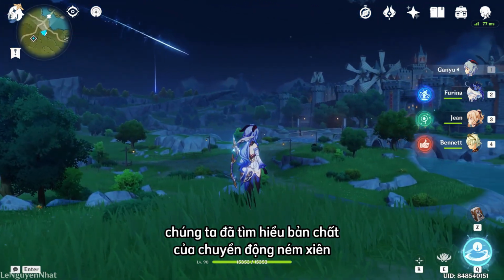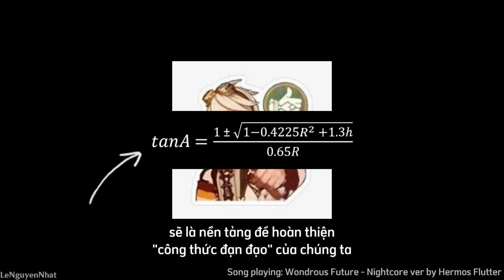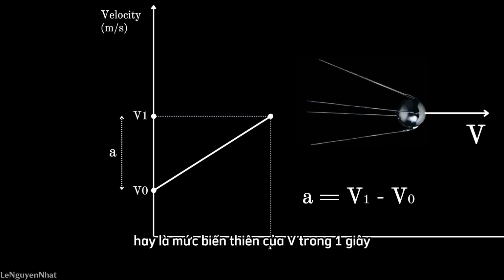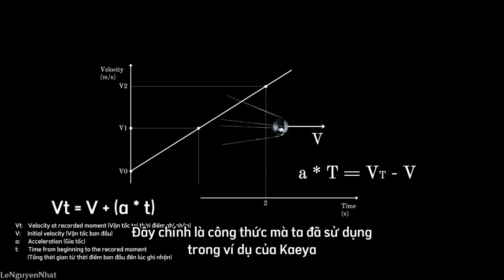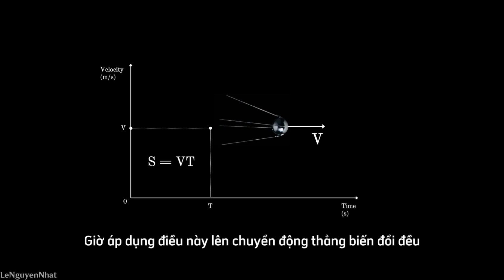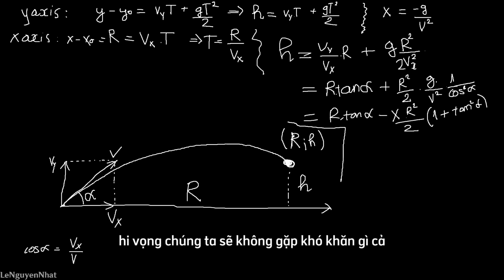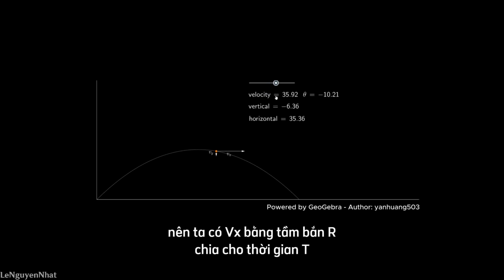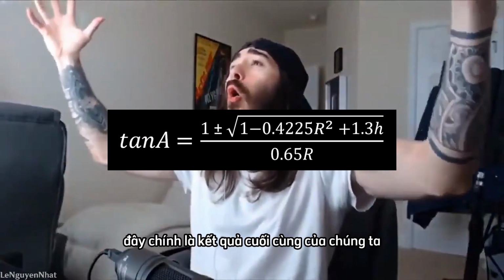Application of projectile motion in Ganyu's gameplay - PART 2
An attempt to explore projectile motion by a resinless-Genshin player.

Apps used:
- CapCut (video editor)
- Geogebra (graph for motion simulation)